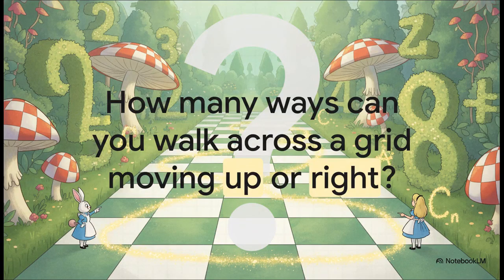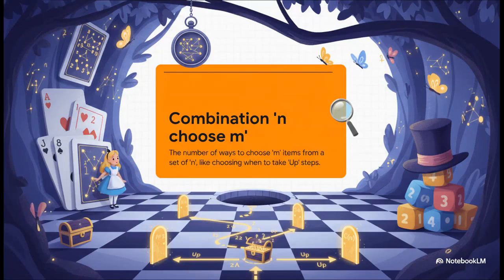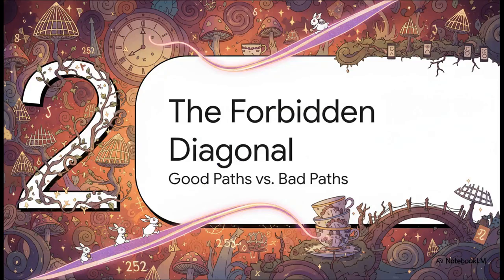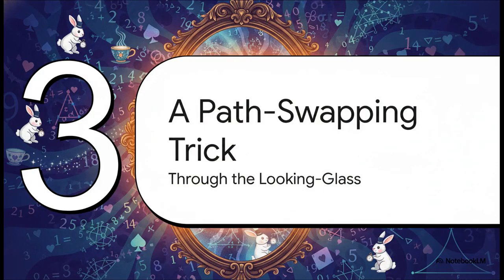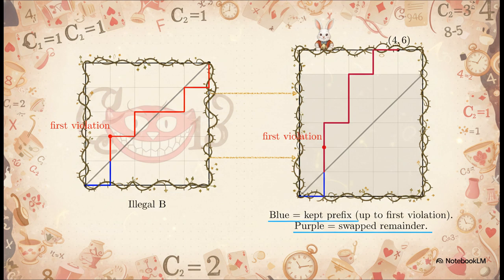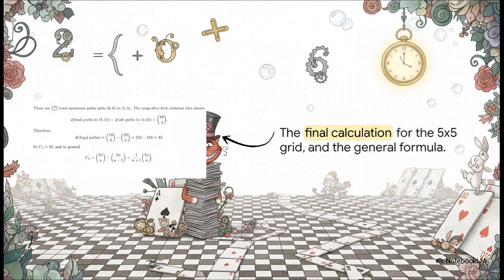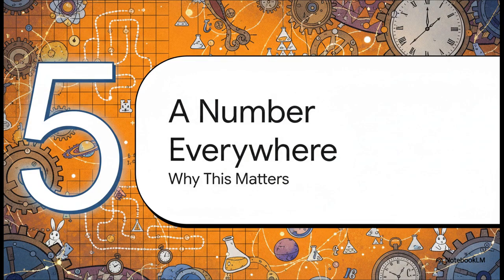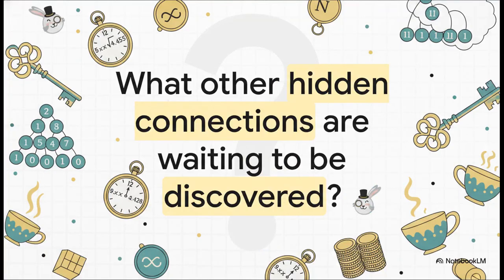Catalan's Counting Strategy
Catalan numbers are just amazingly attractive.  With a basic idea about combinations, we can approach it using lattice paths across a square grid.  The strategy of "swapping/reflection" is simply beautiful. Give it a try and find another way to establish Catalan numbers!